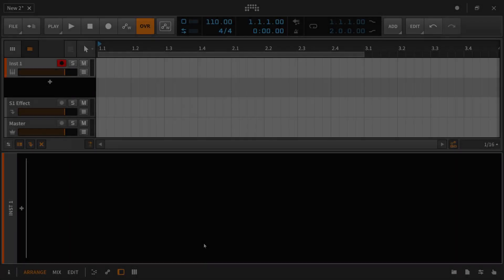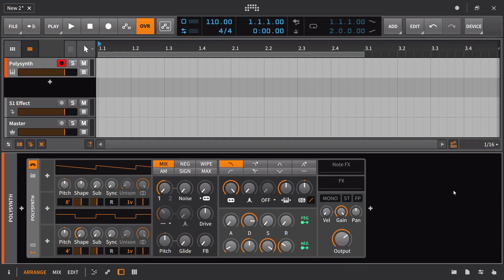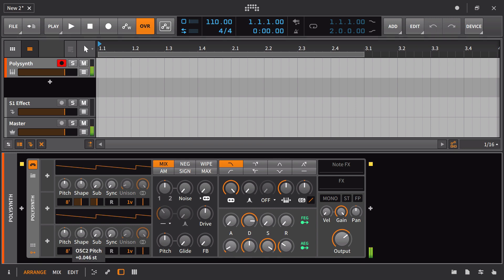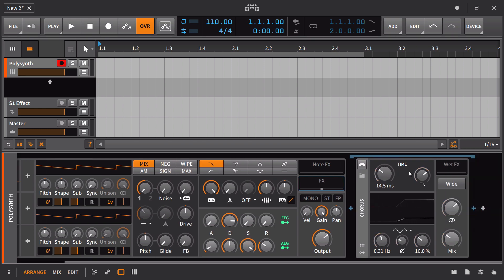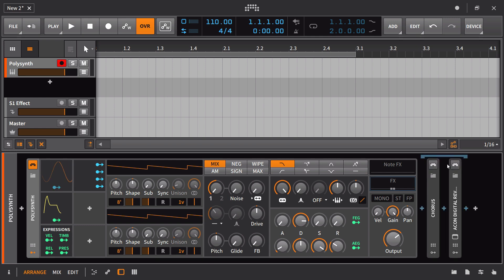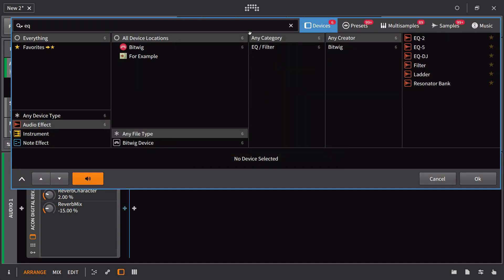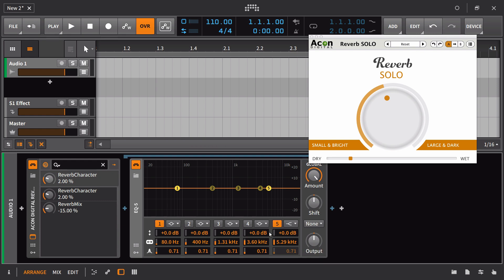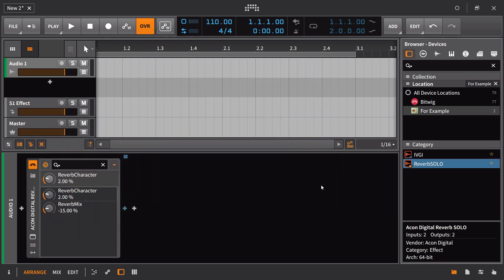Bitwig 2.0 - Default Preset Saving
Keeping with our theme of improved efficiency in Bitwig Studio Version 2.0 we talk about the value of default preset saving for the built in devices and also for external plugins. It's literally as simple as right clicking and has the potential to speed up your workflow considerably. We go through a couple of examples (one using a built in Bitwig Instrument and one using a third party plugin) and talk general benefits.

00:00 Introduction

00:53 Example 1: Polysynth - We start by adding some standard modulators (similiar to the setup in version 1) and then a couple of common FX we might typically pair the Polysynth with

04:15 Example 2: External Plugins - In this example we load up Acon Digital's freeware Reverb One and couple it with an EQ (preset to settings that are common for processing reverb).

Depending on how you like to work (what starting point you like and what sort of Instrument/FX chains you typically use) saving default presets could save you a ton of time in the long run.